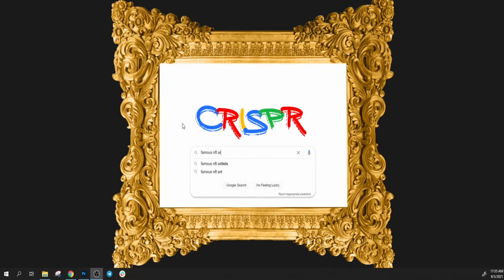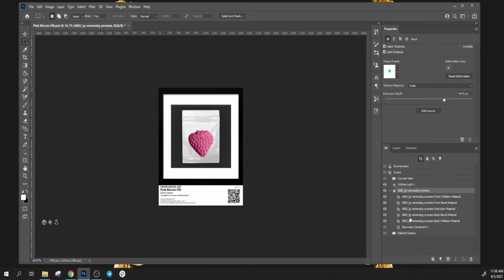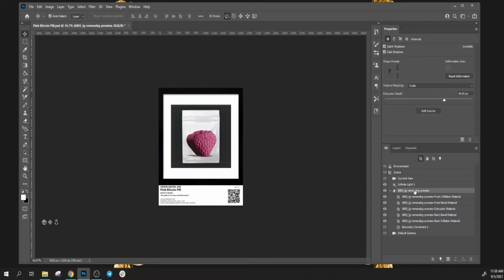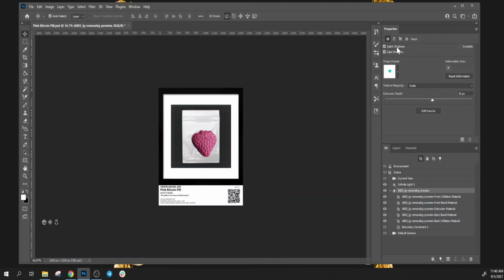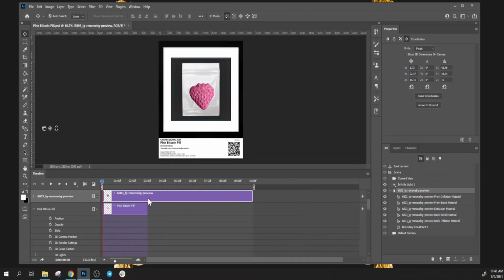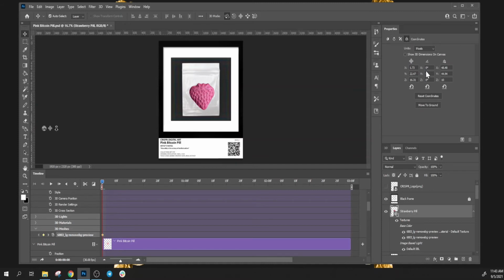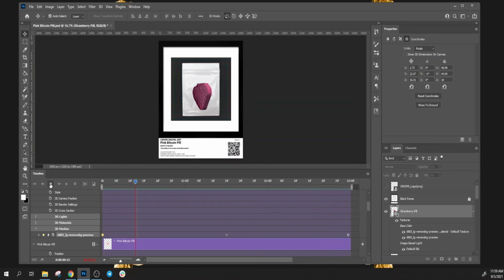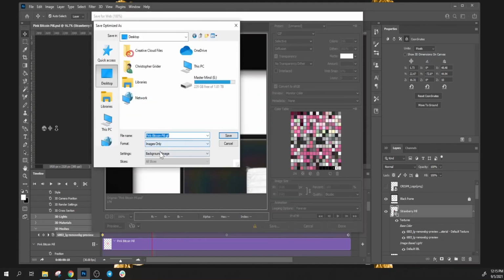💫 How to make a 3d rotating object in Photoshop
📣In this tutorial I will show you how to turn a 2D image into a 3D object and make it 💫 rotate around.

⭐ Send me your NFTs:
0xC143572e7fae57f4d7854F38cA535FC5cE9021eF